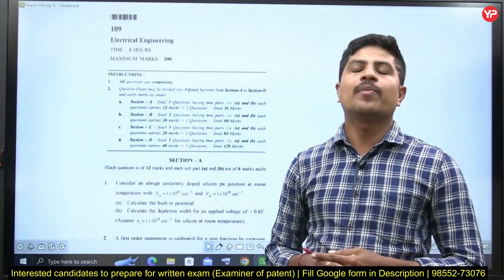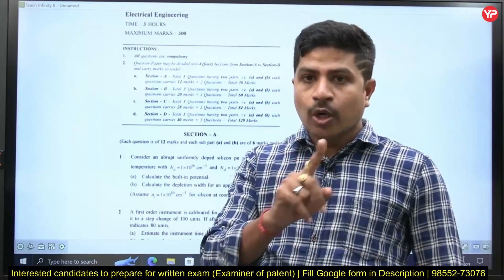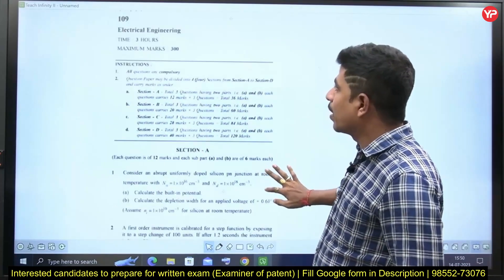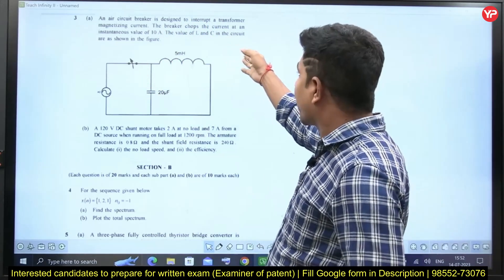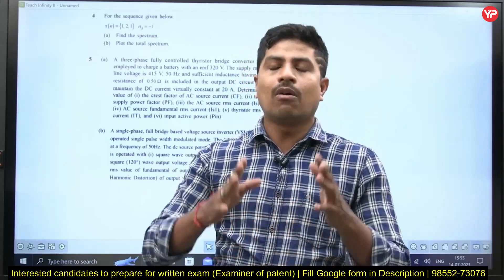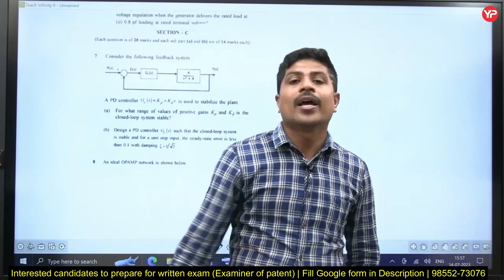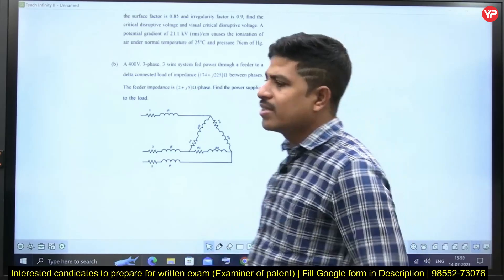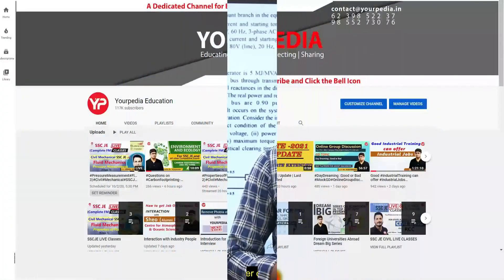Analysis of Previous year Electrical Descriptive paper | CGPDTM EE written exam preparation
Analysis of Previous year Electrical Descriptive paper | CGPDTM EE written exam preparation | Complete Module details of CGPDTM 553 Post written exam preparation | Non technical & Technical | Best opportunity to get Group A Govt Job @ 35 years age limit without GATE | CGPDTM 553 posts | Prepare for Written exam with YourPedia Mechanical, Electronics, Electrical, Computer Science, Chemistry